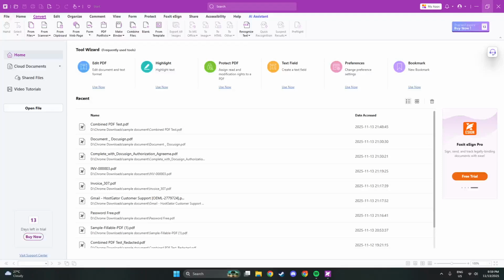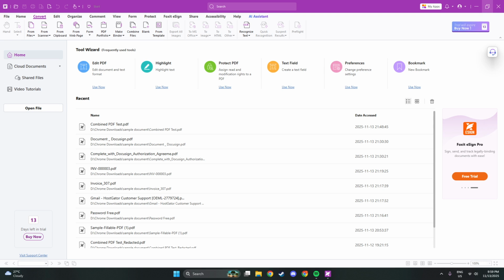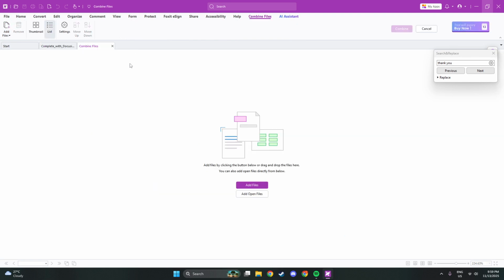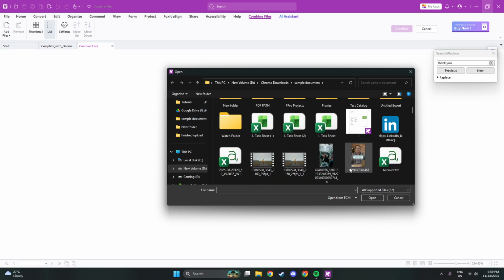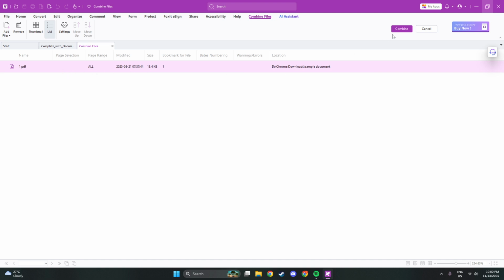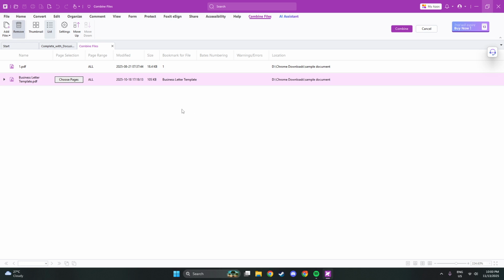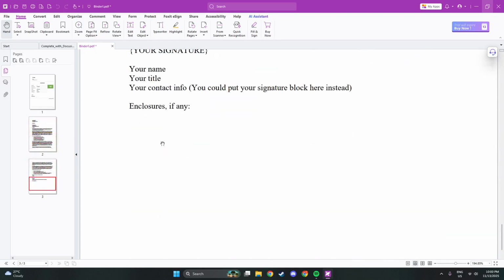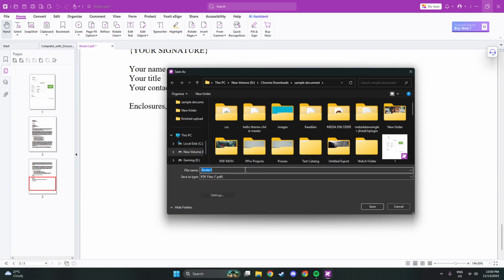How to Merge PDF Files in Foxit [2026 Full Guide]